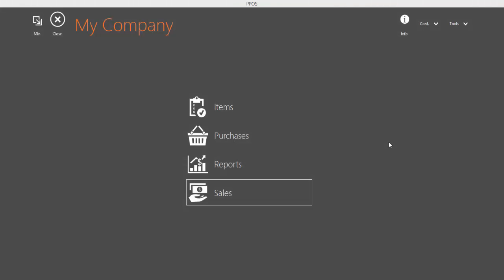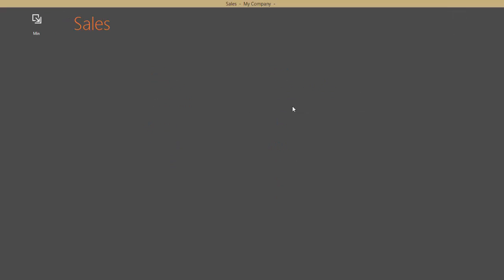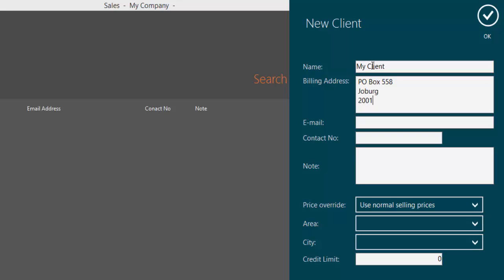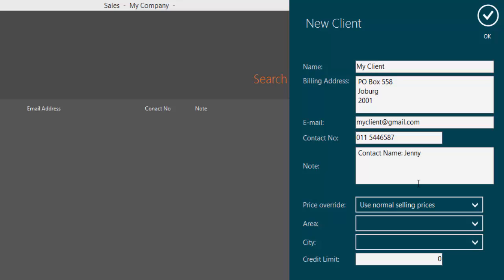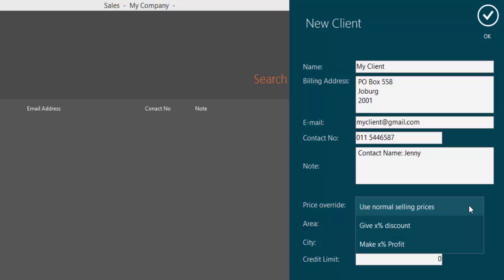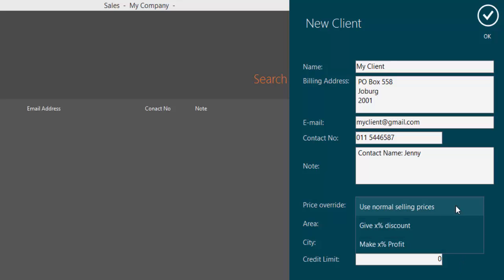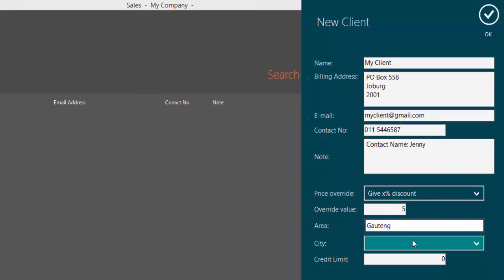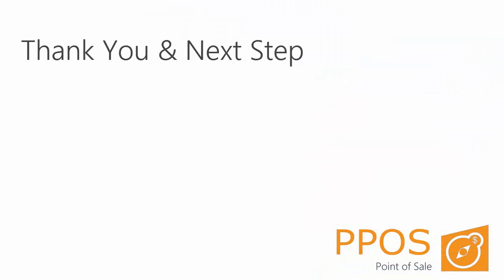Creating your first Invoice - Part 2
This is the second of 3 parts in this series, and will show you how to add clients to PPOS.